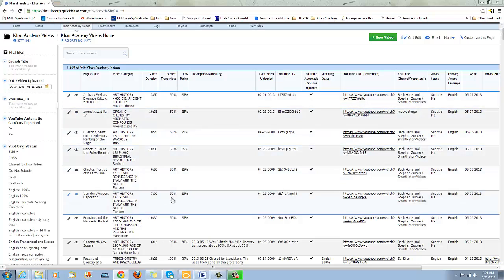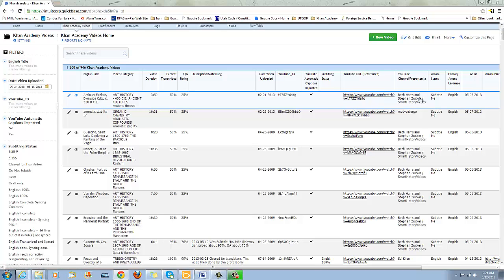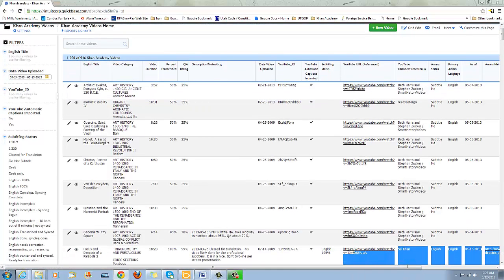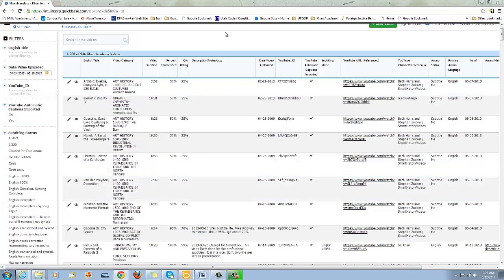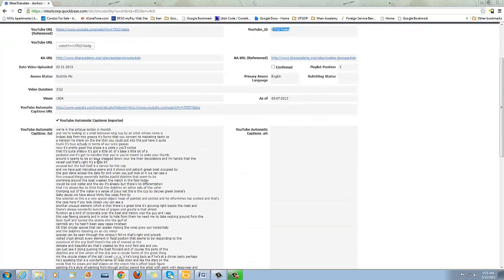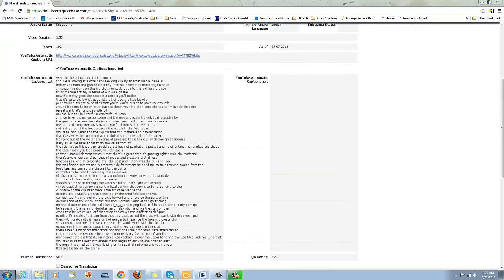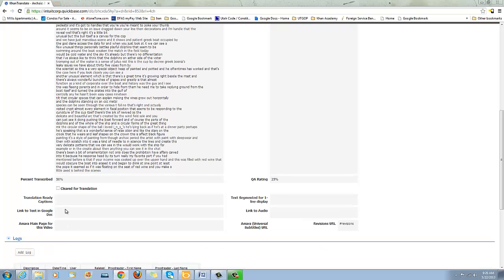Introduction to the Khan Translate database app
A first look at the Khan Translate database which is designed to help manage the work of creating Enlish subtitles for Khan Academy vdieos and which will hopefully serve to allow tracking of translations of such subitltles into foreign languages as well